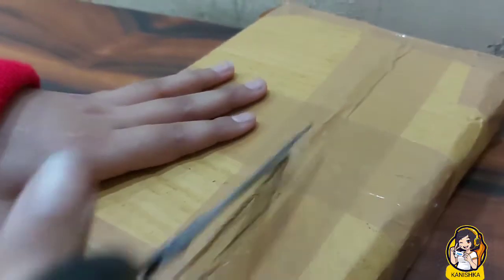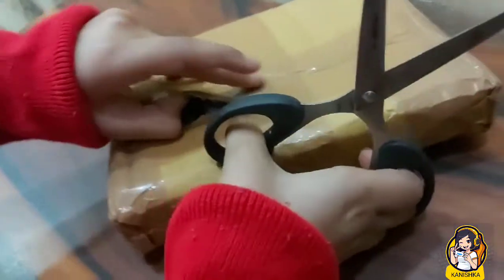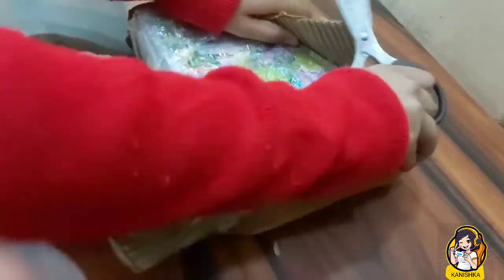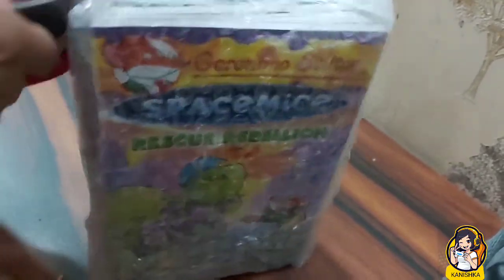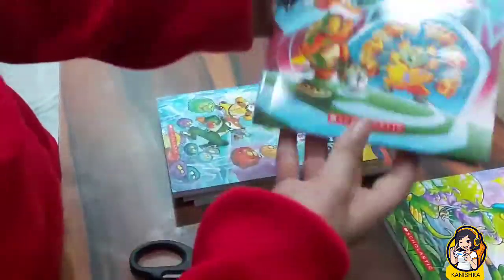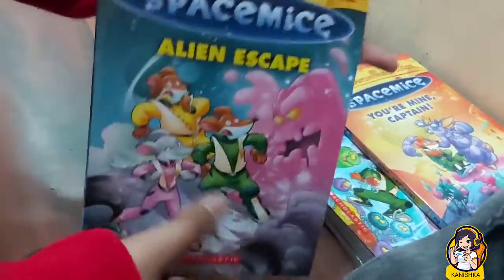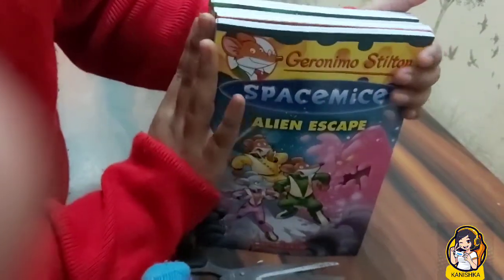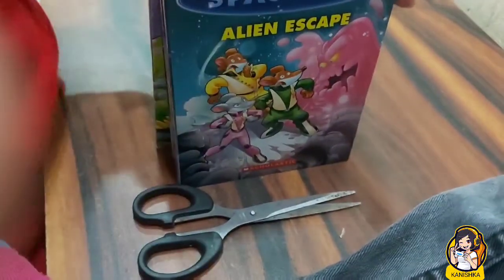unboxing gernimo stilton spacemice books set | set of 5 | by kanishka dabas |SUBSCRIBE | like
hello all

here is the buy link of flipkat

here is buy link  of Amazon

THANKYOU for WATCHING all 👍😊